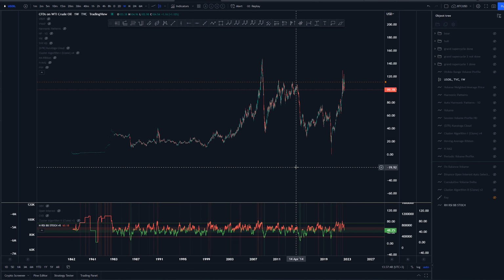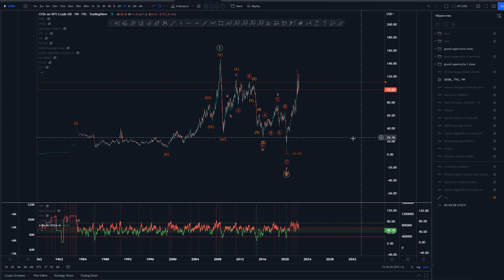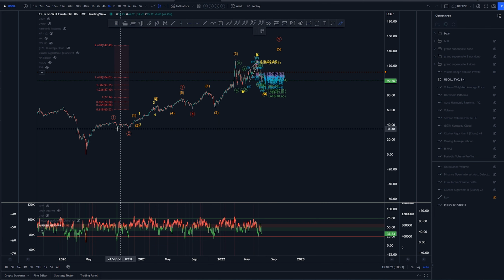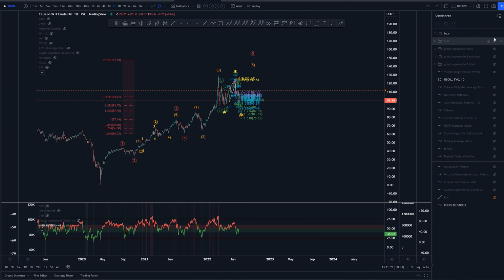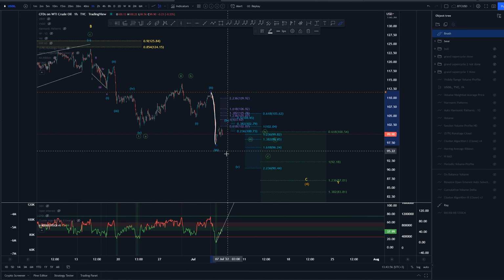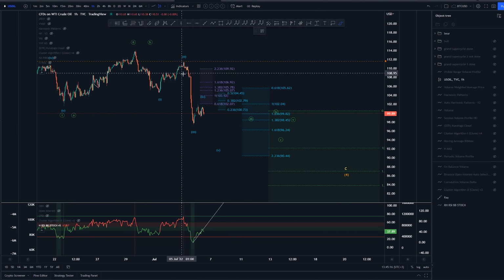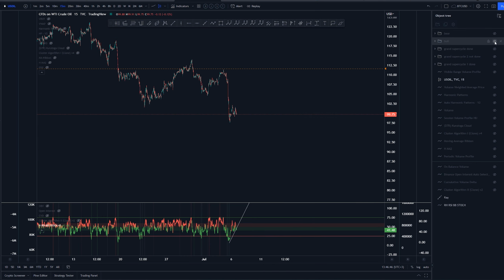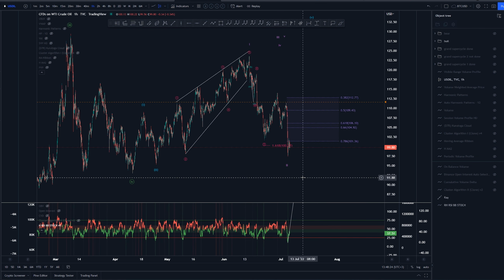USOIL - Technical Analysis with Elliott Wave Theory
What might happen to US OIL price? We'll delve into wave analysis with Elliott Wave Theory and take a look at major Support and Resistance areas. Educational videos of Elliott wave on playlist "Elliott Wave Theory Basics".

00:00 Intro
00:19 Elliott Waves - High timeframe
02:53 Elliott Waves - Meidum timeframe
04:32 Elliott Waves - Low timeframe
10:52 Outro